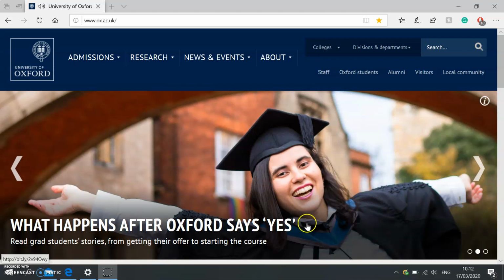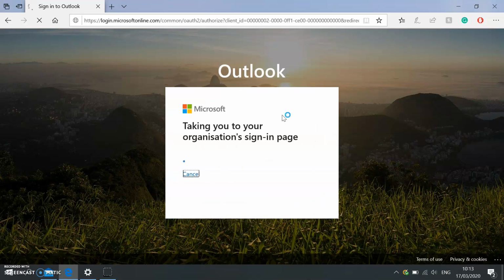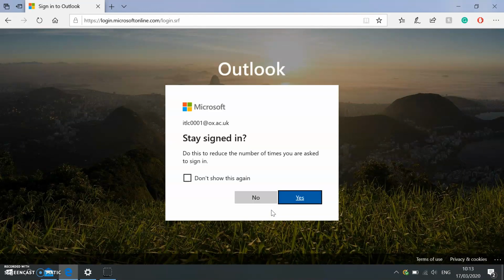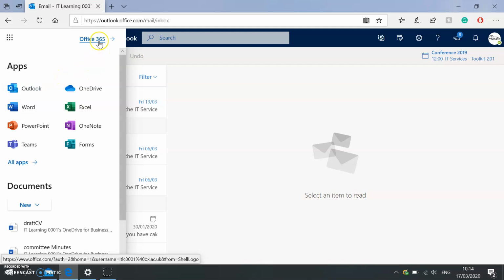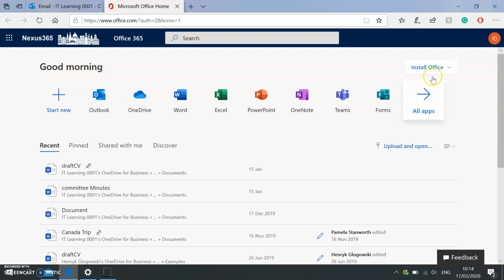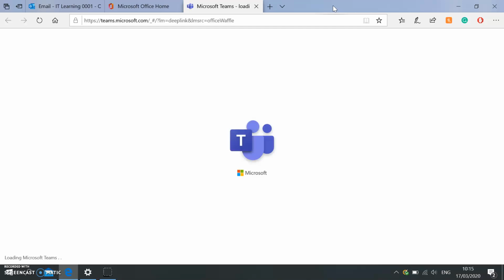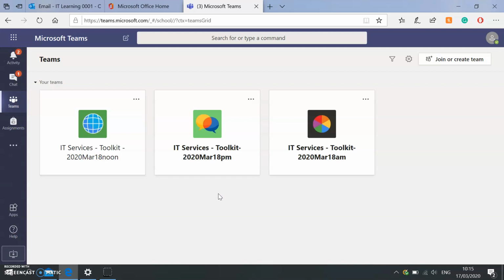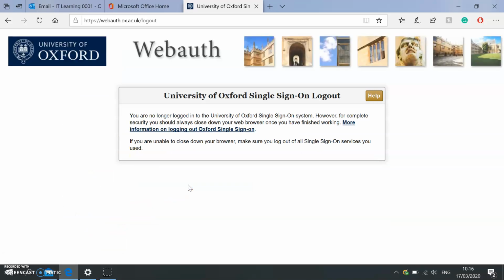Microsoft Teams screencast for Oxford University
A short demonstration for staff and students in how to access Microsoft Teams through the Nexus 365 suite.